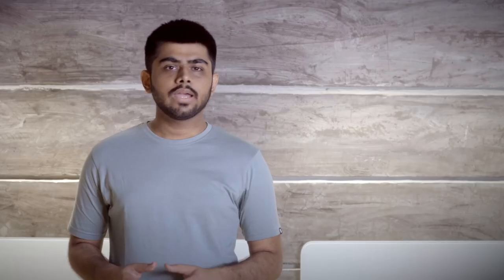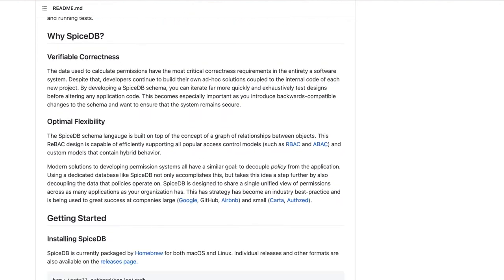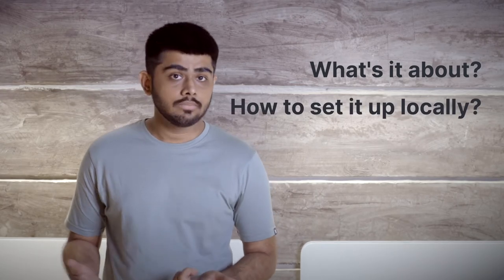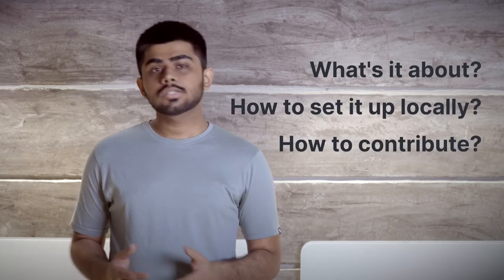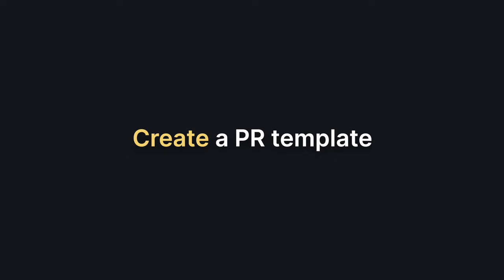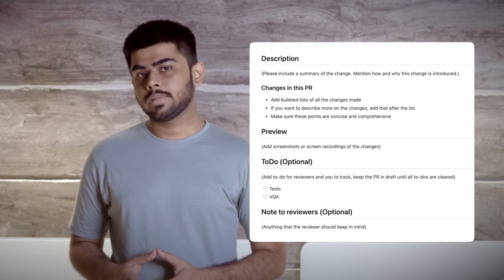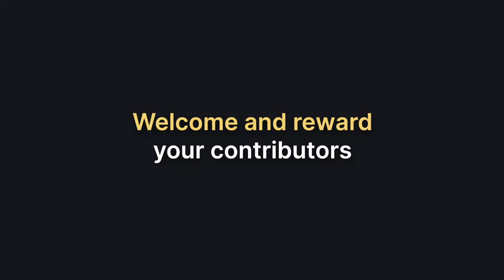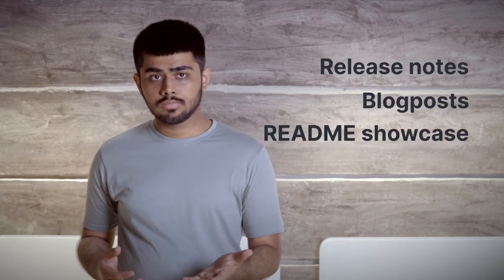How to attract high-quality contributions?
Contributions from the community are the lifeblood of an open-source project. Attracting new contributors, therefore, is vital to the success of a project. In this video, we'll discuss a few things to do in your project, to attract high-quality contributions.

DeepSource Discover helps you list easy-to-fix but valuable code quality issues for new contributors. Code quality issues are low-hanging fruits and provide the perfect way for someone to wet their beaks before diving in deep. It’s also an excellent way to clean up the codebase, allowing the maintainers to spend time building. If you’re a maintainer, you can list the code quality issues of your repository by simply activating analysis on DeepSource, and we’ll automatically curate all code quality issues in Discover.